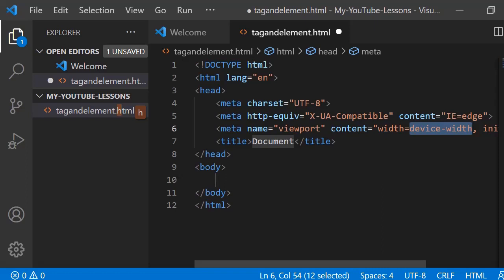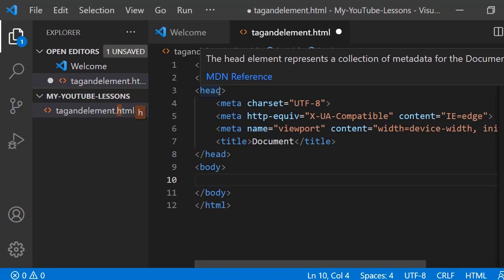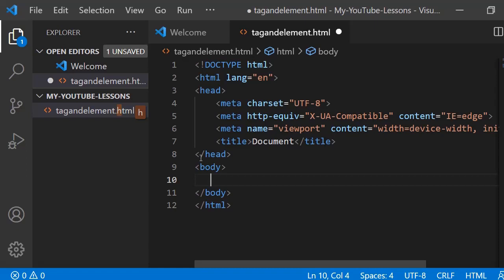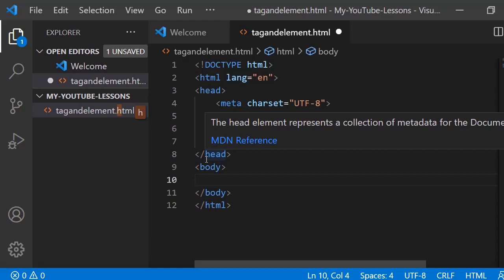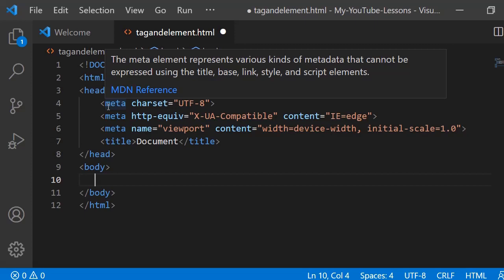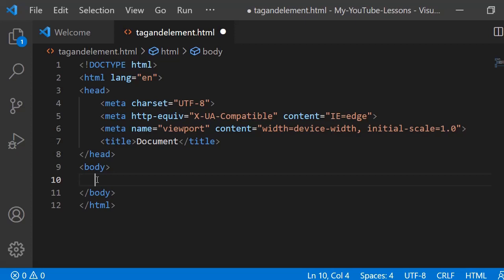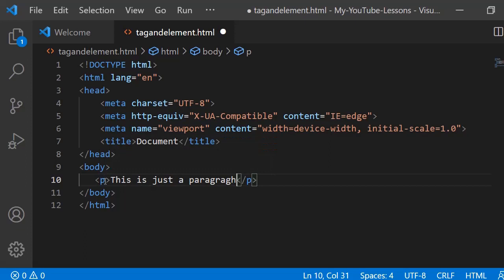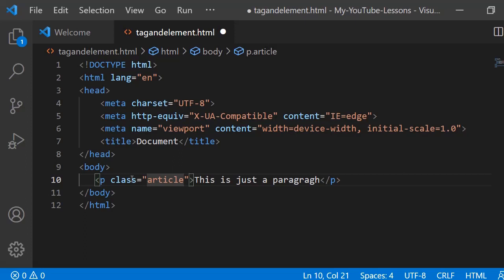DIFFERENCE BETWEEN HTML TAGS, ELEMENTS, and ATTRIBUTES: A very clear explanation!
This is a quick explanation on HTML tags, elements, and attributes with clear examples.